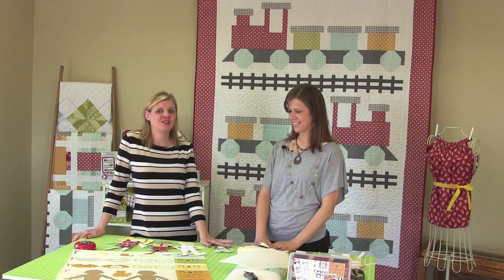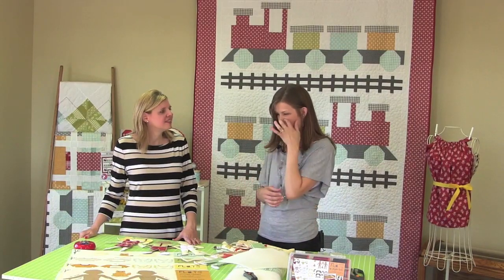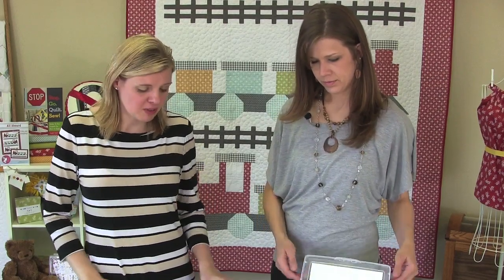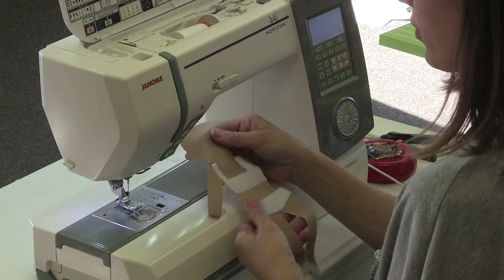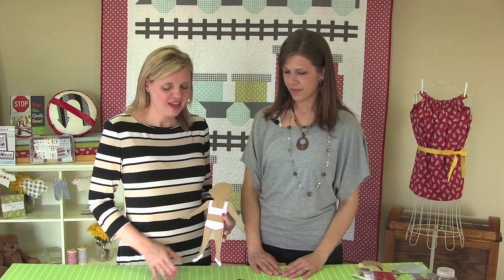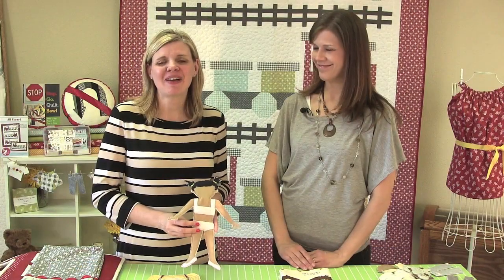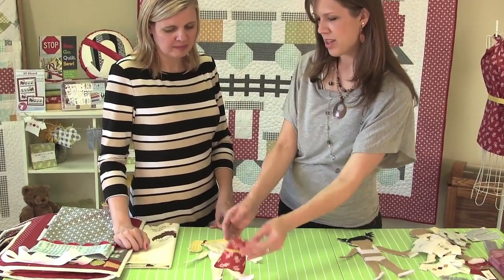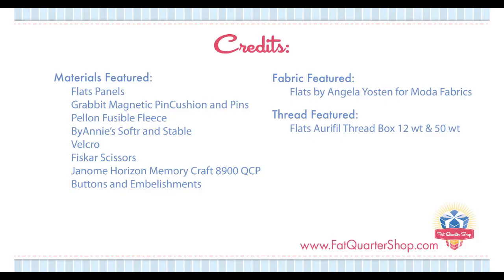How to Make Flats Dolls with Angela Yosten - Fat Quarter Shop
Angela Yosten takes Kimberly step-by-step teaching how to make her adorable Flats dolls out of her fabric collection, Flats for Moda Fabrics. This is the perfect project for children!